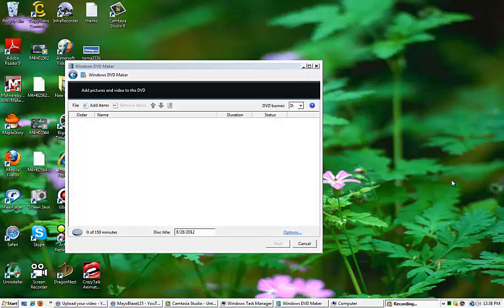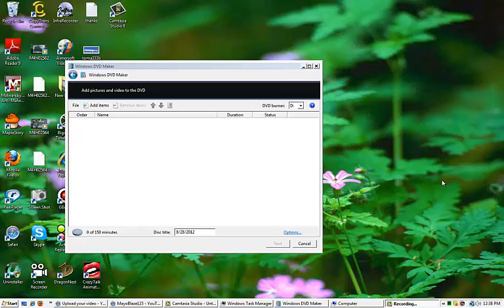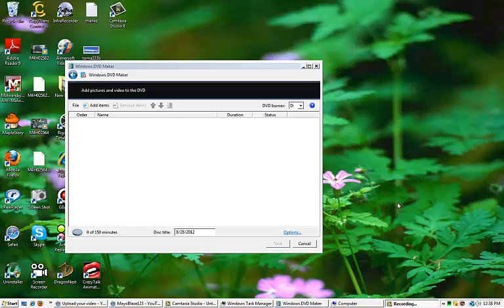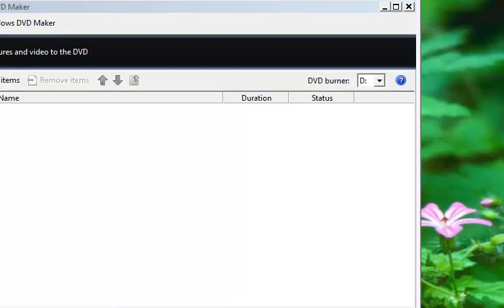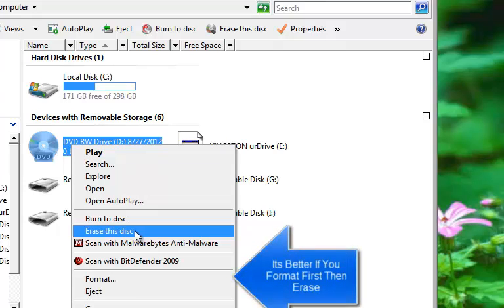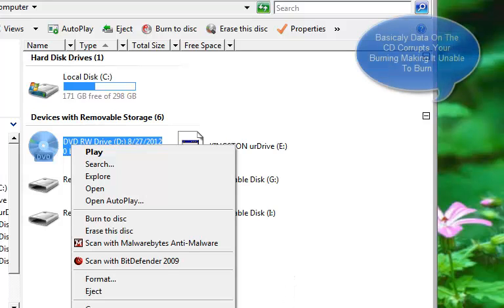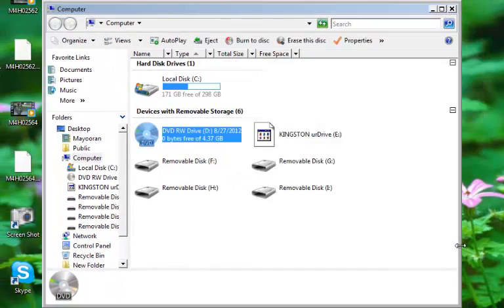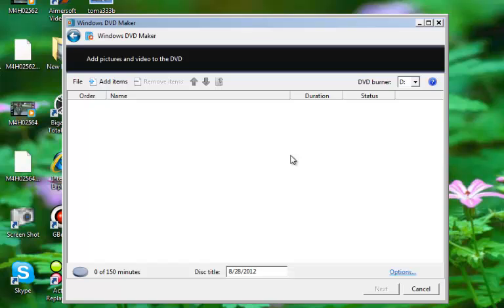DVD Maker Burning Error Solution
This Is A Solution For Viewers That Have A Burning Error With DVD Maker